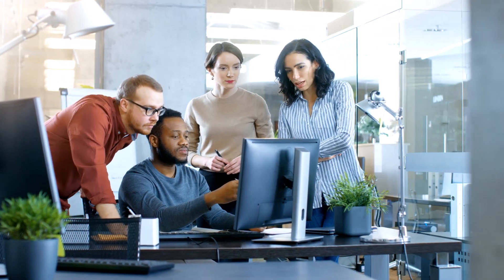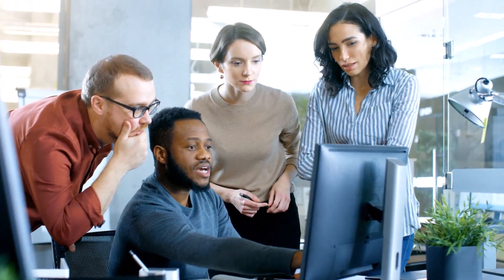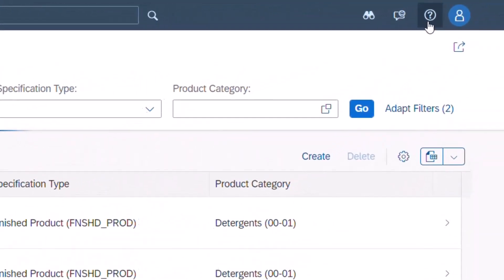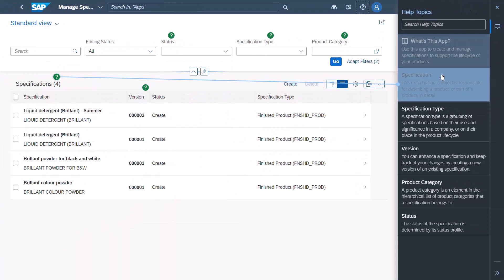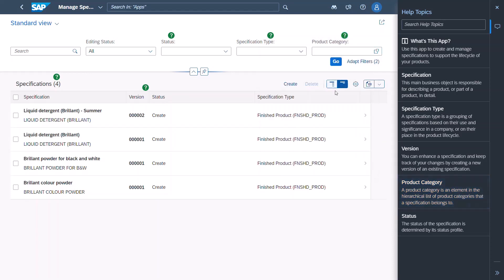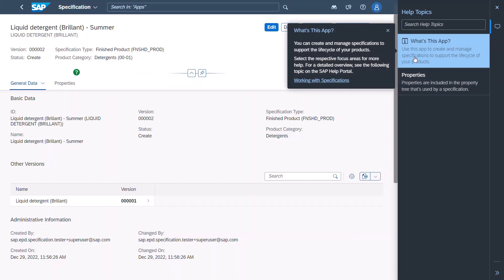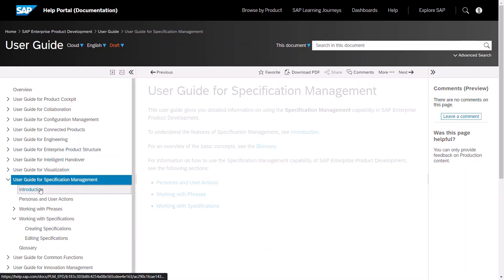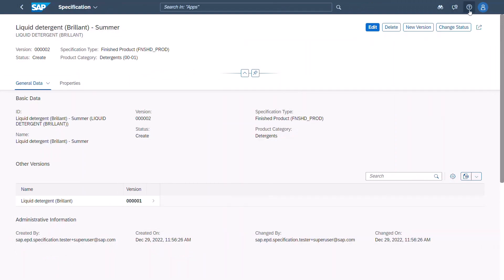How to benefit from In-App Help for SAP Enterprise Product Development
Benefit from In-App Help by SAP Companion for completing your tasks faster. We’ll show one example with SAP Enterprise Product Development.

Try out In-App Help next time you work with Fiori apps!